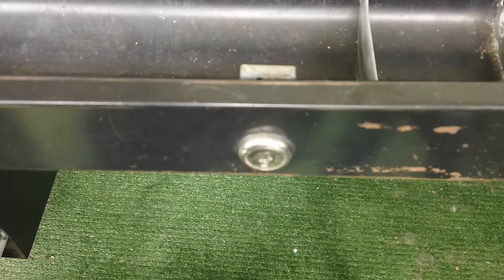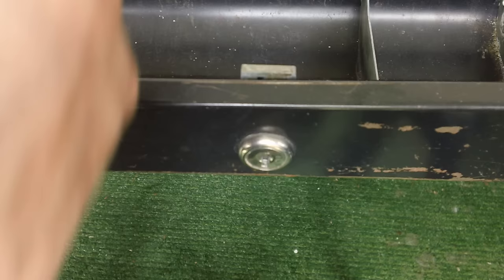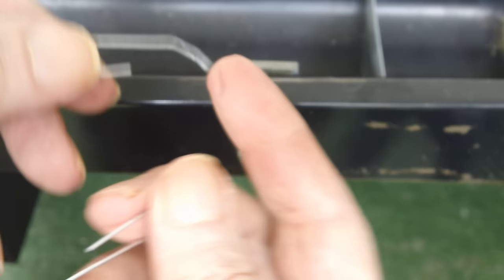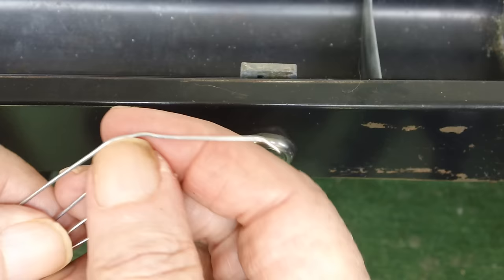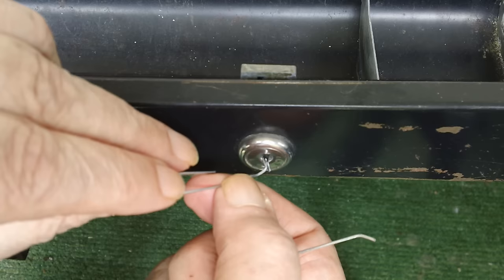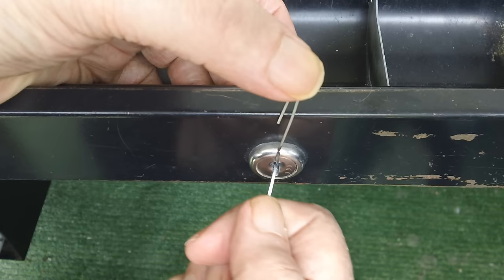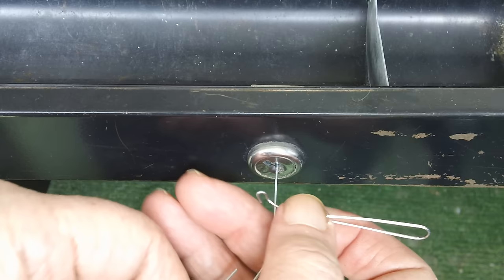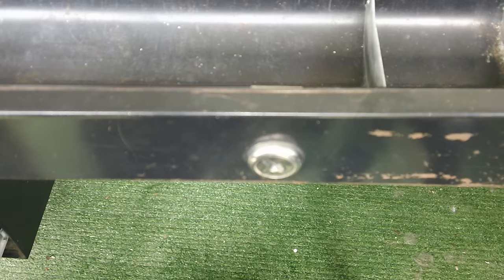HOW TO PICK OPEN A DESK DRAWER LOCK WITH PAPER CLIPS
HOW TO PICK OPEN A DESK DRAWER LOCK WITH PAPER CLIPS Geezer bends paper clips with needle nose pliers to make a tension wrench and a lock pick. Then, he shows how to pick the lock. He finds it much easier to put the tension wrench at the head of the keyway. - - - Key Man